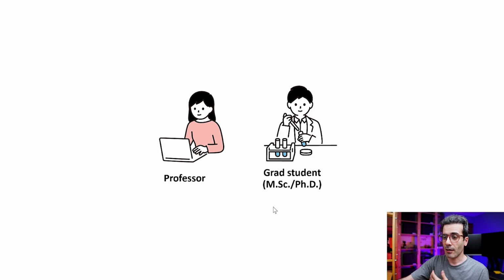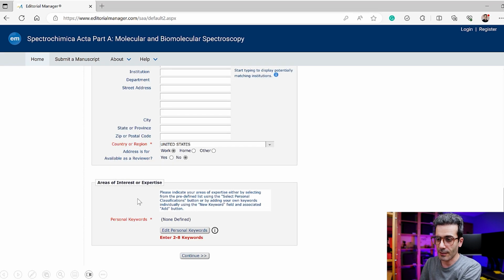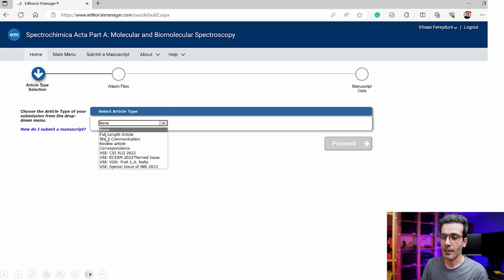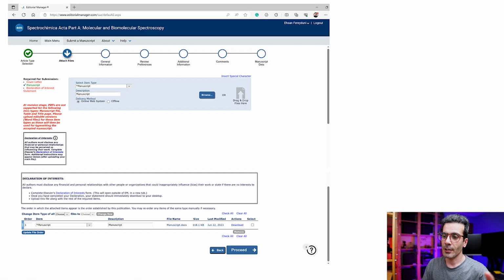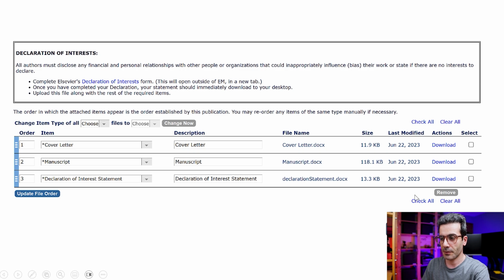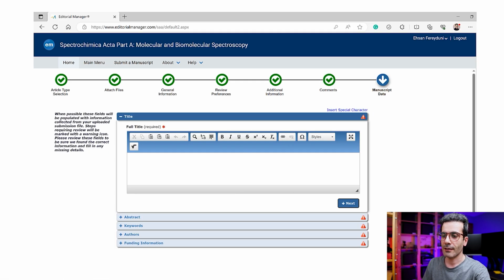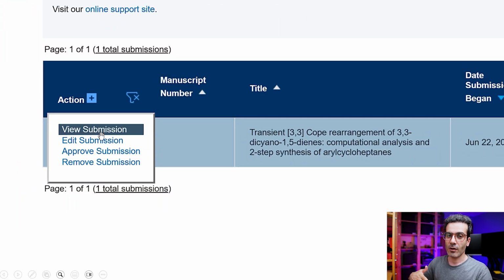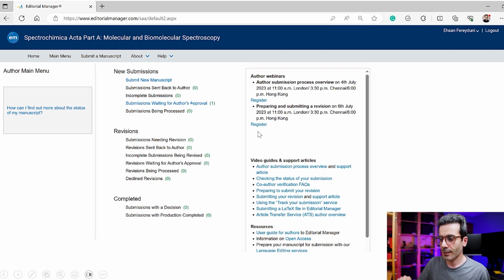[26] Step by Step Guide to Research Paper Submission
Submitting your research paper can feel overwhelming the first time, but it doesn’t have to be! In this video, I’ll walk you step by step through the entire submission process. From creating your account on the journal website, uploading your manuscript, cover letter, and supporting documents, to suggesting reviewers and finalizing your approval, I’ll show you exactly what to expect.
You’ll also learn key tips, like:
- Who can (and should) be the corresponding author.
- Why checking “yes” to becoming a potential reviewer can help your academic career.
- How to handle special issue submissions, conflict-of-interest forms, and journal-specific guidelines.
- The importance of double-checking your final PDF before hitting “Approve.”